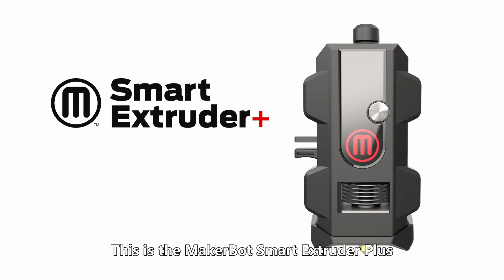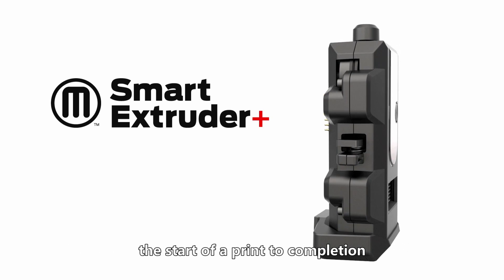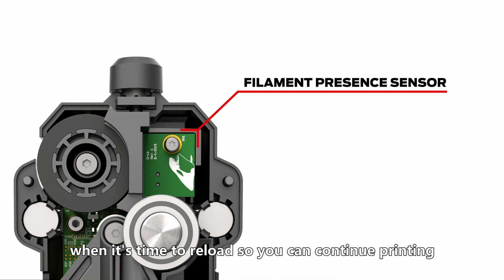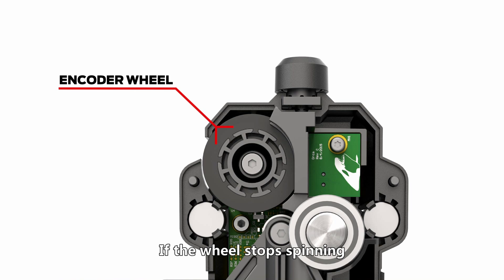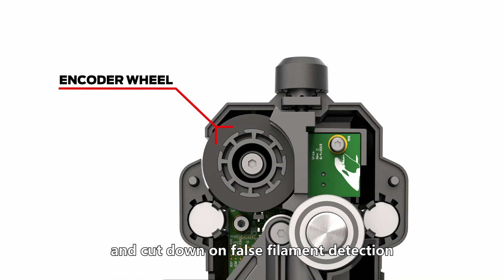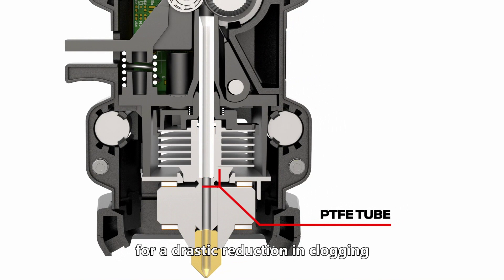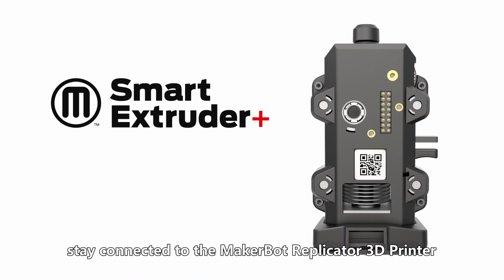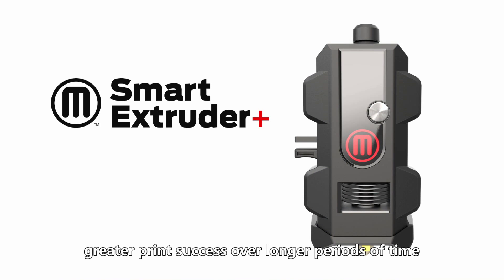Inside the MakerBot Smart Extruder Plus+ | How It Works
Keep Reliability Close at Hand
• Engineered with improved components for better print performance:
• Experience a seamless workflow from the start of a print to completion
• Faster print start up and easier leveling
• Backed by an extensive Quality Assurance (QA) operation and technical support team to ensure your success
• Covered by a 6-month warranty with no exclusions

Designed for Simplicity
• A modular design allows users to remove and replace the extruder with ease
• Reduce downtime by replacing a worn Smart Extruder+ without losing a print
• An enhanced sensor system communicates with MakerBot Desktop and MakerBot Mobile to keep you informed.

These sensors include:
• Filament detection sensor pauses a print when filament is absent
• Jam detection pauses the printer, allowing for print recovery
• The z-homing and leveling sensors enable accurate and reliable build plate leveling

Reliability Backed by a Guarantee
MakerBot stands behind the performance of the Smart Extruder+. To ensure that your experience is as intended, the Smart Extruder+ is covered by a 6-month warranty.  Based on our testing, it consistently and reliably prints for over 700 hours. (The vast majority of test units were still printing successfully at 1,200+ hours of print time.)  This number is based on our testing and is the equivalent of the following:
• 2,310 meters of filament
• 1.44 miles of filament
• 7 large spools of MakerBot PLA filament